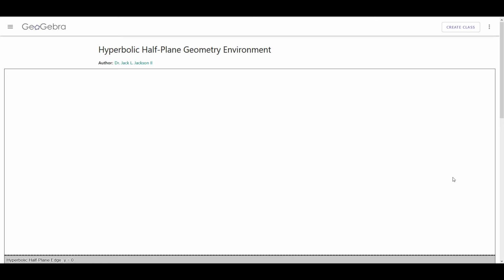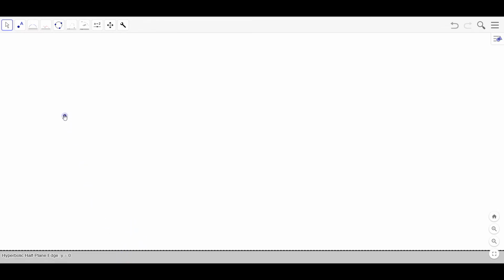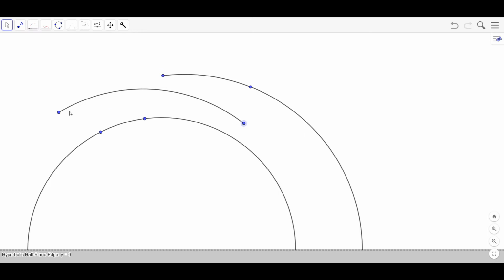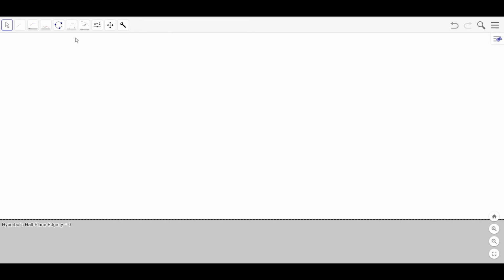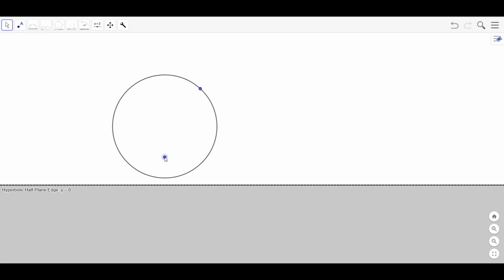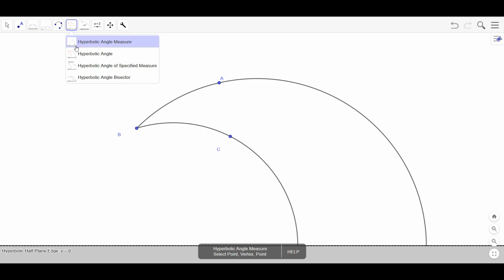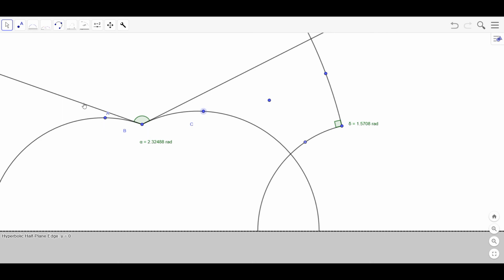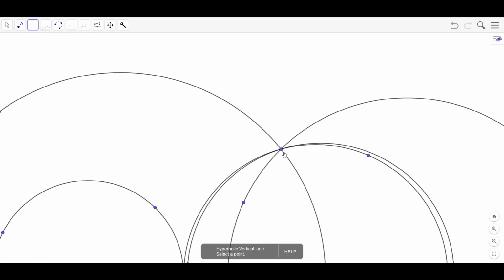Geometry 3.14 Hyperbolic Half plane Geometry in GeoGebra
We introduce a GeoGebra environment for exploring the Beltrami-Poincare Half-plane model of Hyperbolic Geometry.  it has a full set of tools analogous to the normal Euclidean Geometry tools included in GeoGebra.